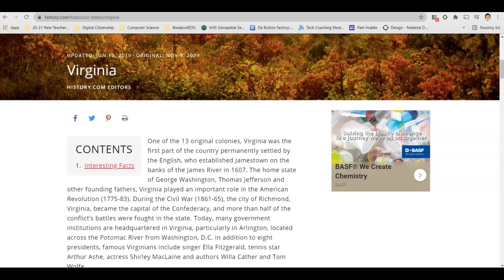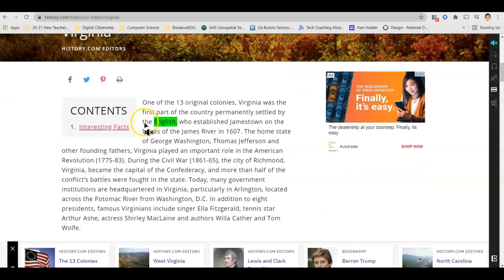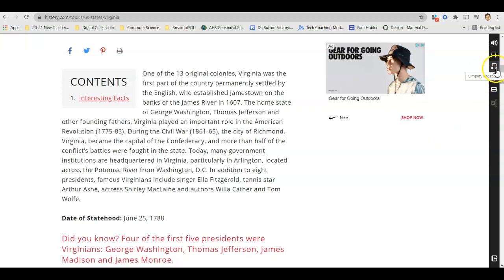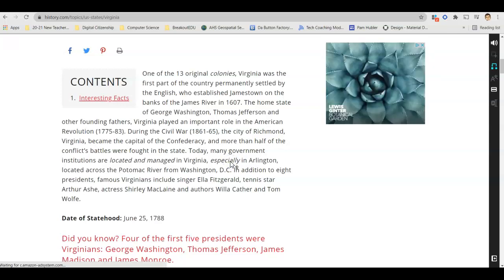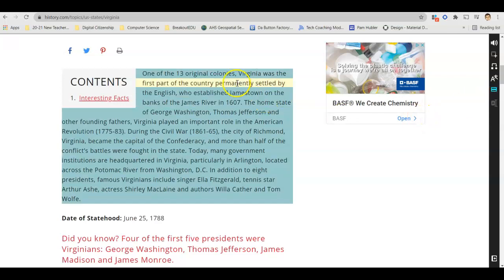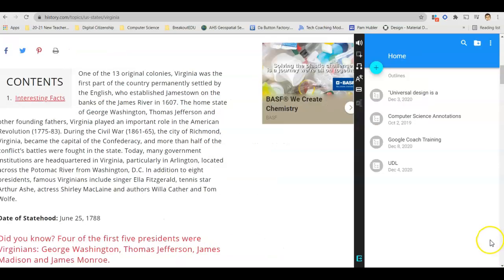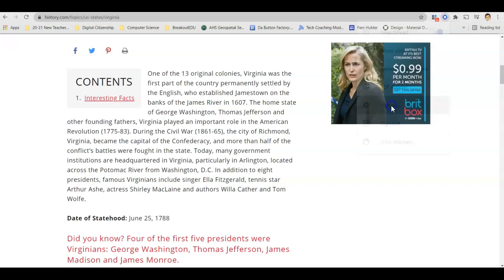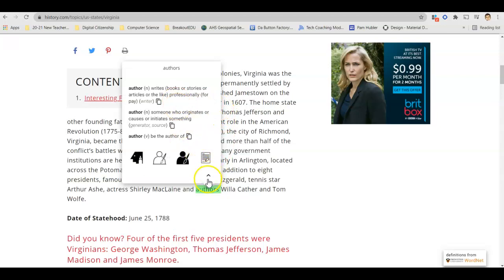Snap and Read for Students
A demostration of the tools within the Snap and Read Chrome Extension.